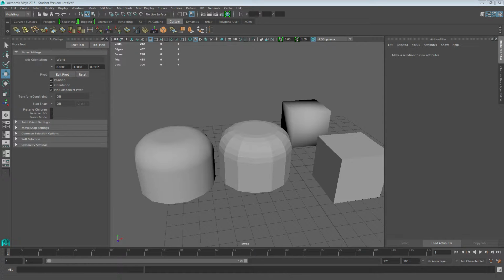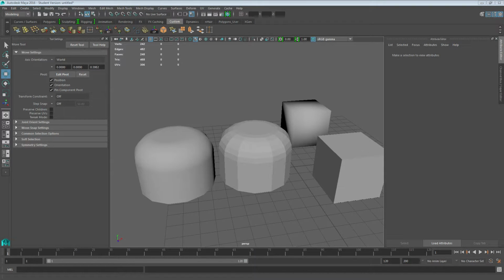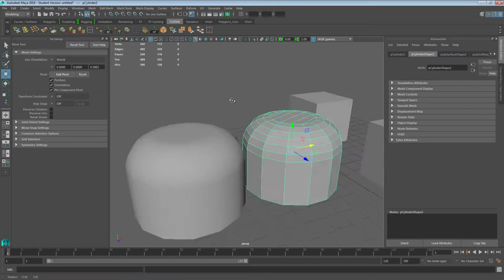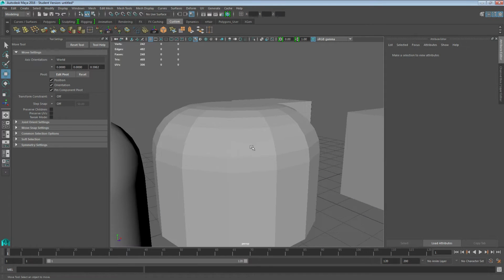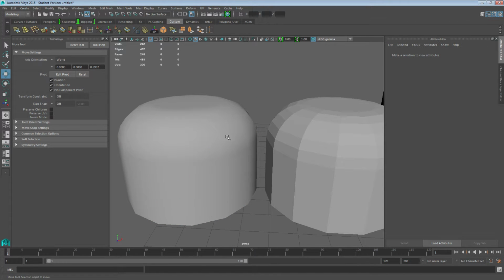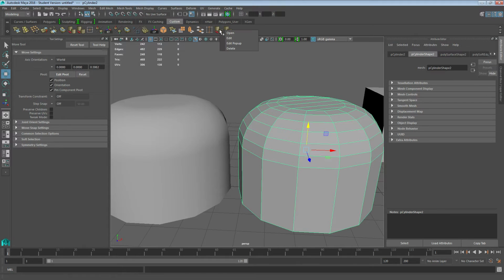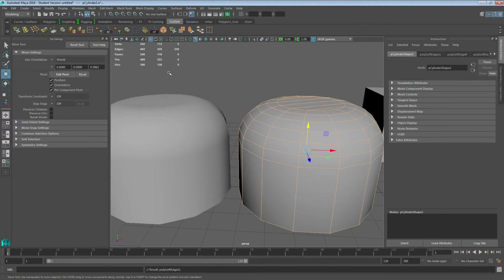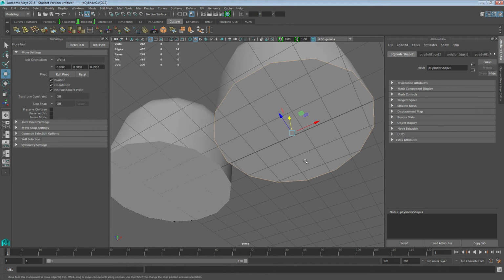Maya Quick Tips - Harden and Soften edges